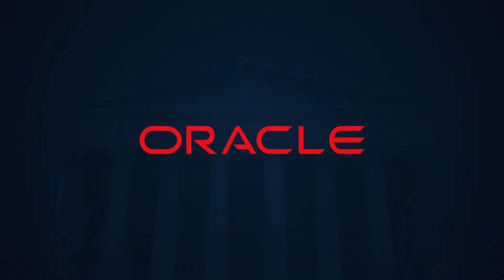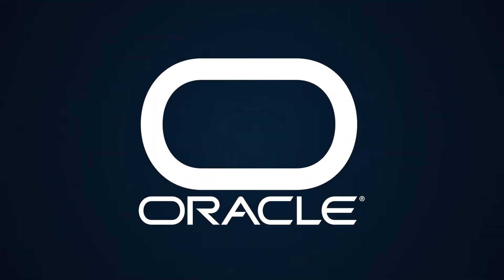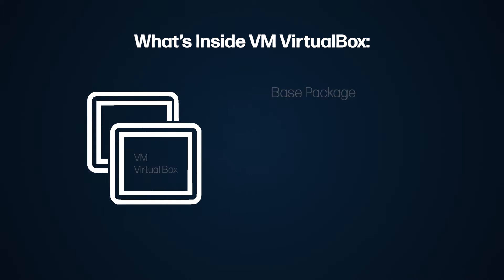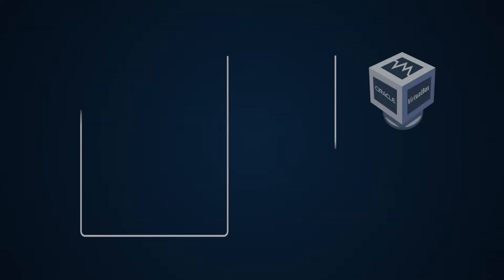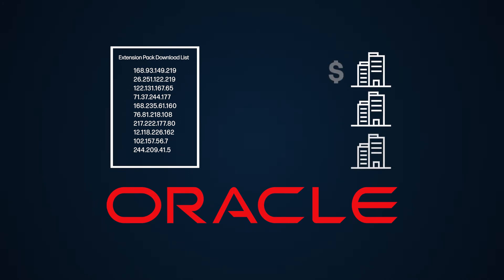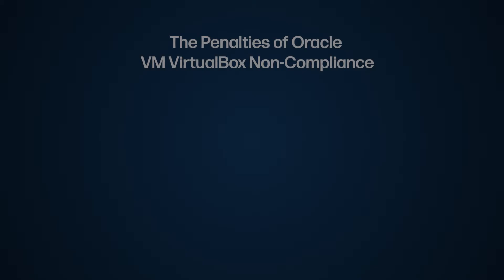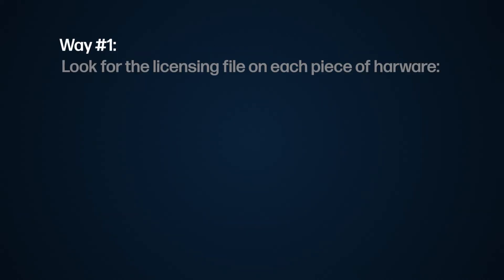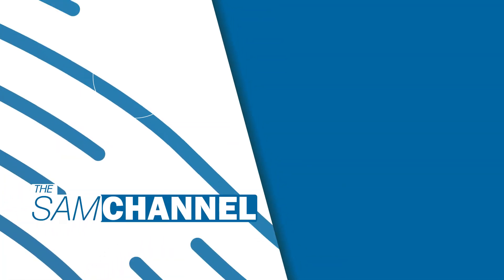The Hidden Risks of Oracle VirtualBox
Here at MetrixData 360, we've seen Oracle's VirtualBox sales team reach out and demand payment for user's who've downloaded the VirtualBox Extension Pack add on. This tactic is used to scare you into buying licenses for VirtualBox - which you may not even have installed or have the need to. These underhanded sales attempts are chapter 1 in Oracle's sales playbook and it has been our goal to educate our clients on dealing with them.

If this is happening to you, don't worry.

With access to the right discovery data and a few scripts we can tell if you have the Extension Pack add-ons installed and where they are located in your environment. We can also help you shake free of this Oracle shake-down.

Thanks for tuning into The SAM Channel. Keep your software safe, and your assets managed.